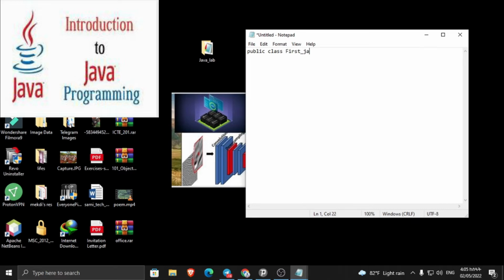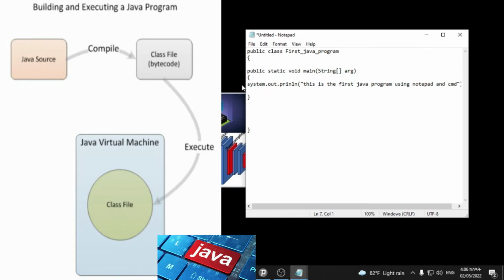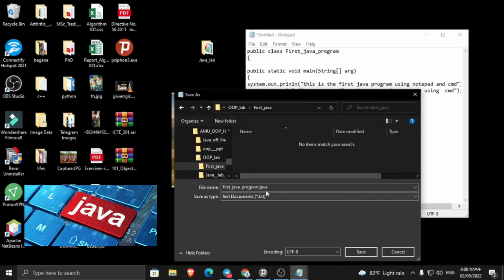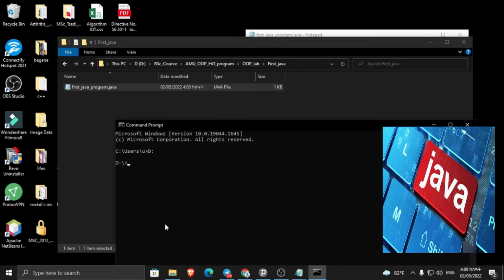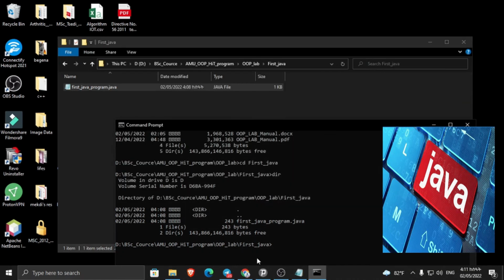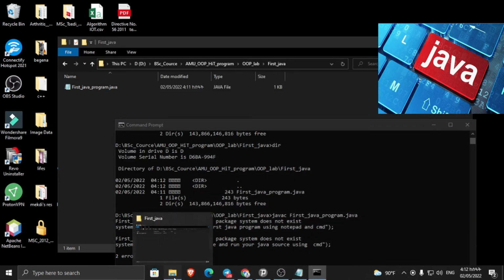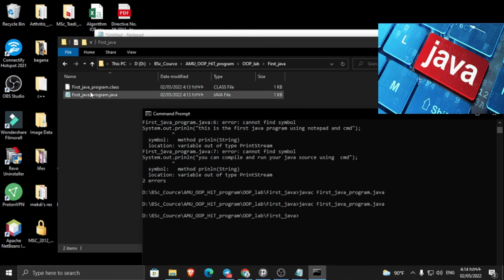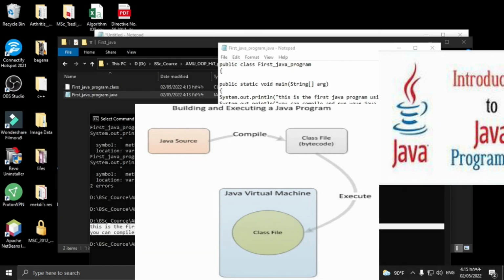java tutorial for beginners | write code on Notepad ,compile and run on cmd | Java first program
Wel came to my youtube channel,
if you like this video please subscrube and this channel
emama ethiopia
Addis Chewata
Addis Chewata
Abel Birhanu
Abel Birhanu
Miki show ሚኪሾው
Miki show ሚኪሾው